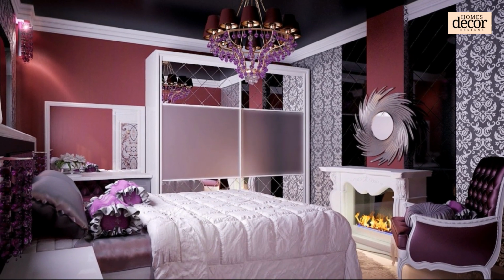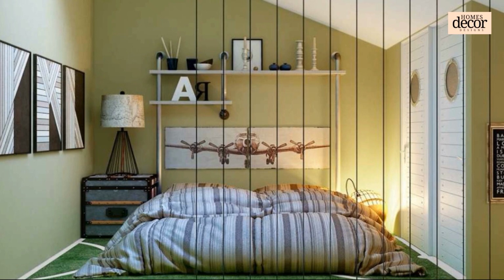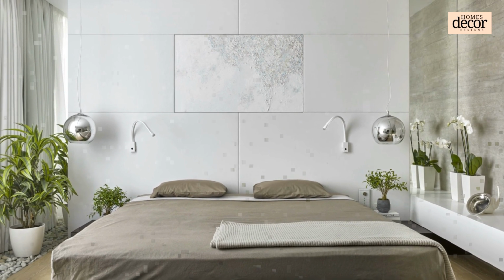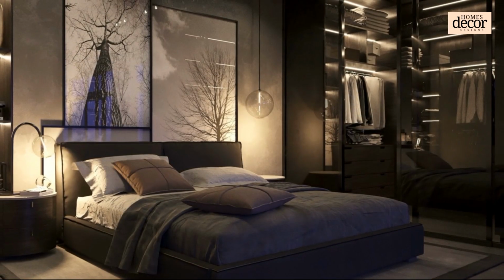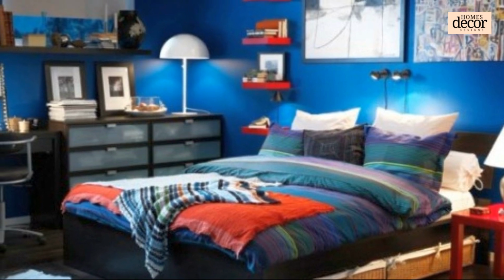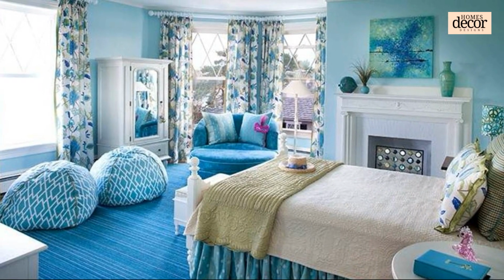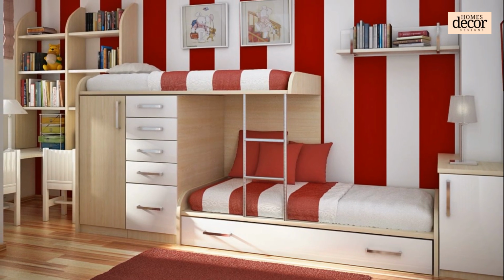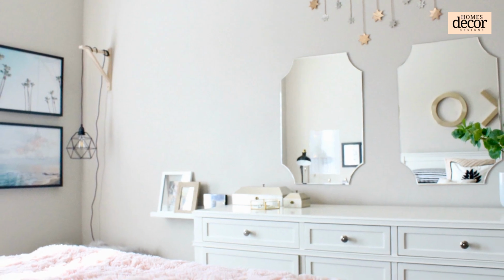STYLISH! TEEN BEDROOM DECOR IDEAS | HOW TO DECORATE UNIQUE COMFORT BUDGET FRIENDLY BEDROOM FOR TEEN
Today we're going to be talking about stylish teen bedroom decor ideas and how to transform your small, unique, and budget-friendly teen bedroom into a stylish and comfortable haven. Teenagers are at a stage where they are discovering their identity and expressing their personalities. One way they do this is through their personal space, specifically their bedroom. Teen bedroom decor is all about creating a space that reflects your teenager's personality, interests, and style. It's important to create a comfortable, relaxing, and stylish environment that will allow your teen to study, hang out with friends, and sleep peacefully. So, enjoy the video and hope you like it and get great inspiration from it.

teen bedroom, teen bedroom ideas, teen bedroom design, teen bedroom decor, teen bedroom inspo, teen bedroom and